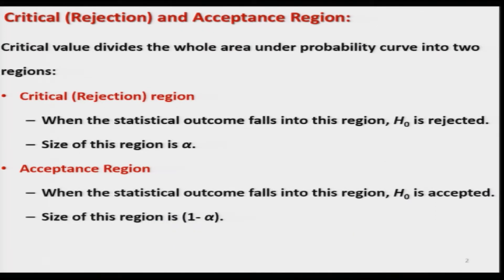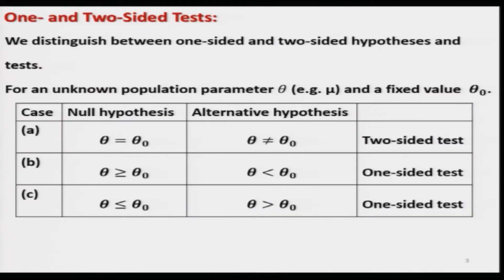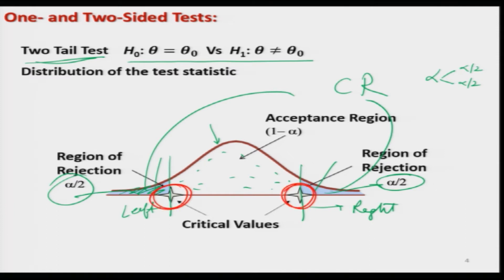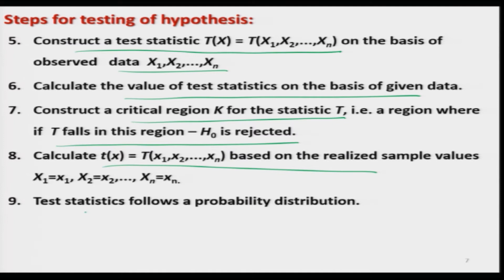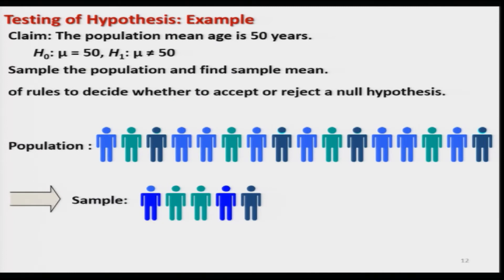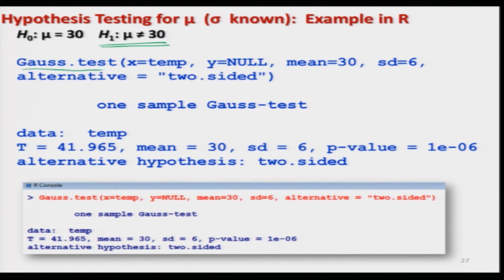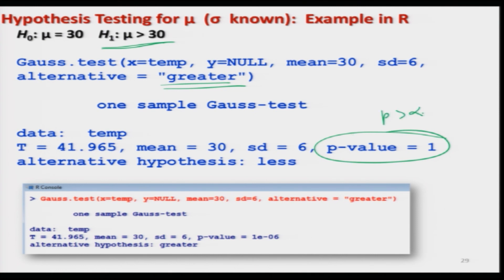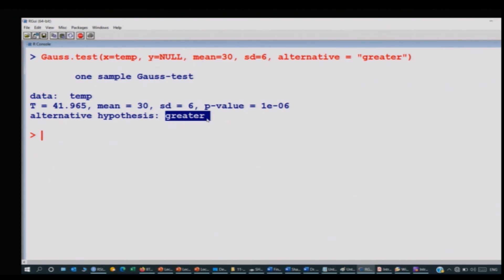noc21- ma35 - lec66